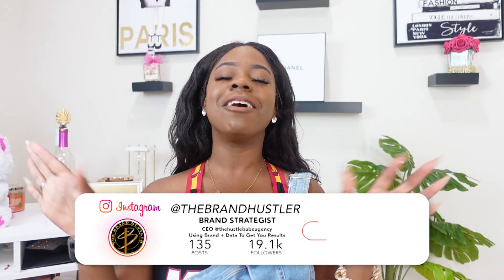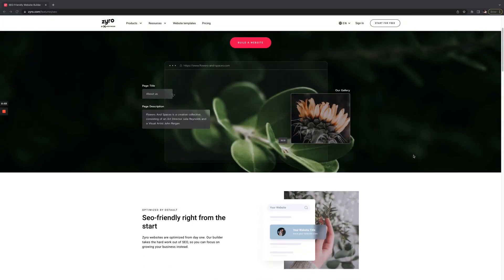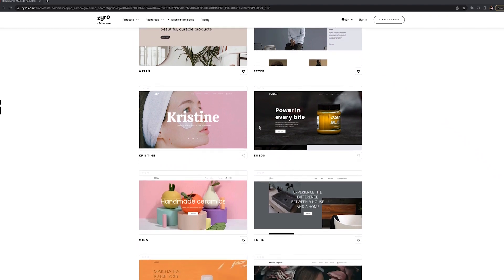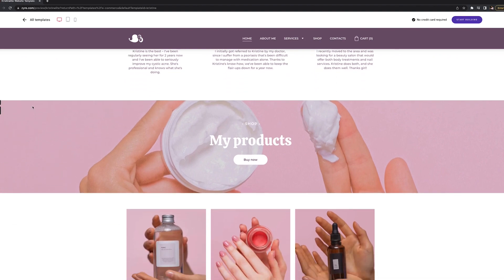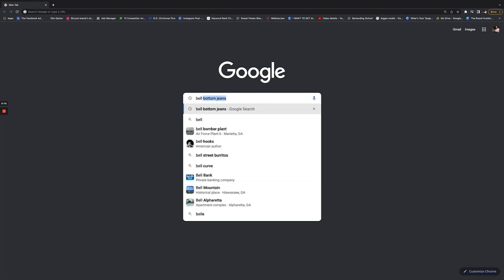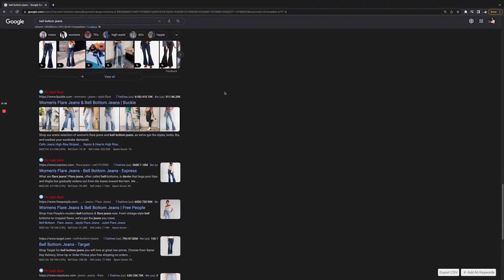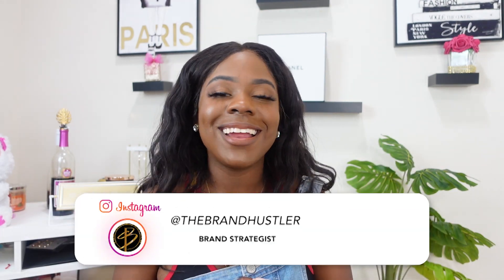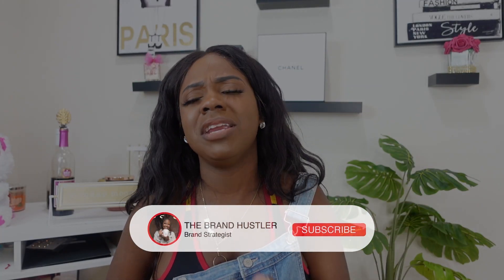How to Get Free Traffic to Your Website | Top 5 SEO Tips for Your Business | Appear in Google Search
Increased website traffic gives you more sales opportunities and increases your brand awareness. Today I'm spilling the beans on how you can get FREE traffic to your business' website. I'm also sharing my Top 5 SEO Tips for Your Business

Are you an entrepreneur? You NEED my products

I share my business journey, more insight, and more life on IG

✶▸JOIN BOMB CEO: The ultimate membership community designed to transform your entrepreneurial journey

→ABOUT BOMB CEO
BOMB CEO bridges the gap between where you are now and where you want to be, combining your hustle with strategic success. BCEO offers the strategies, mindset shifts, and actionable insights you need to achieve multi-6-figure success and become the CEO of your dreams.

💻🔥MY FAVE BRAND & BUSINESS TOOLS 🔥💻

Shopify – USE MY SPECIAL LINK TO GET SHOPIFY FOR ONLY $1

Later.com – My holy grail for leveling up my content! Schedule all of your social media content AND track your analytics using one platform. Test it out for yourself

Klaviyo – Get your email + sms list poppin’ with an advanced platform

Shipstation – Need a shipping solution? ShipStation is the GOAT. Ship multiple packages with the press of a button.

Today’s video is all about entrepreneurship, entrepreneurship lessons, how to be an entrepreneur, full-time entrepreneur, how to start a business, how to brand a business, how to develop a brand, branding, brand coach, entrepreneur advice, entrepreneur tips, The Brand Hustler

//SHANELLE Q., THE BRAND HUSTLER

I’m Shanelle, I recently quit my corporate job in April 2019 to become a full-time entrepreneur. I’m super excited to experience this new life with you as I take you on this crazy journey with me. Starting a business takes a lot of faith, focus and grind. I’m here to show you the beauties and raw truths about entrepreneurship, all while giving you tips to grow and scale your business! We’re grinding, growing and living our best life over here!